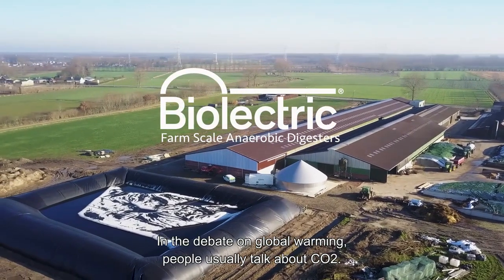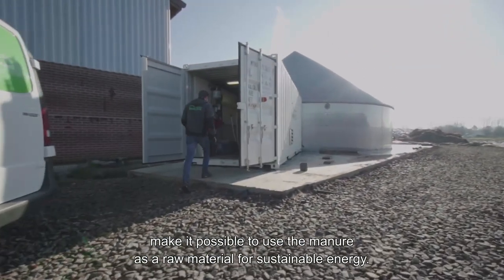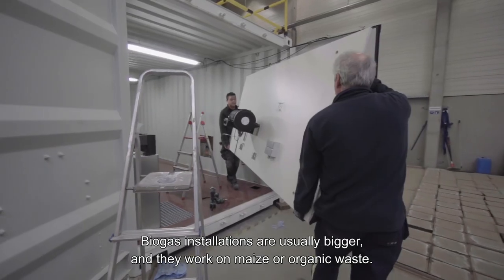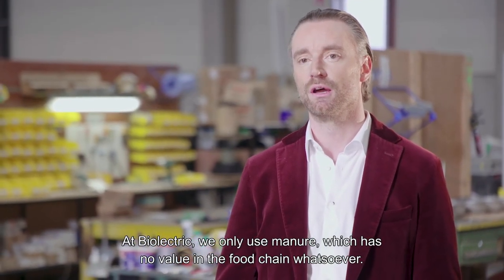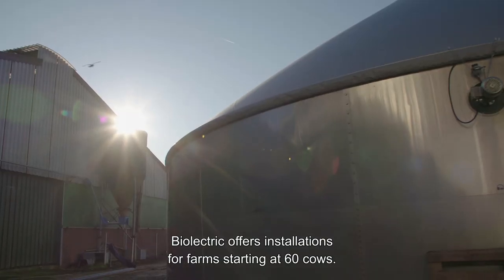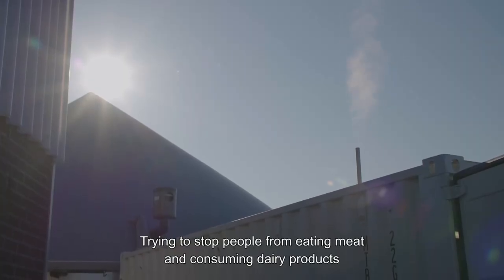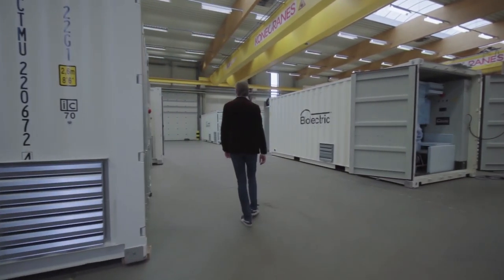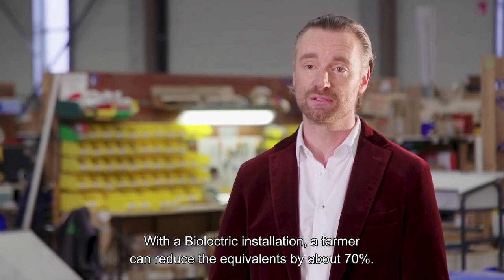Biolectric Farm Scale slurry only Anaerobic Digesters(English)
Biolectric are farm scale Anaerobic Mono Digesters that create electricity and hot water from dairy slurry. These award winning systems allow dairy farmers to turn their waste dairy slurry into valuable renewable energy.

The systems work by simply recreating the environment of a cows stomach and further digesting dairy slurry to release environmentally damaging methane which is then filtered and turned into biogas.

Renewable biogas will then be used as fuel in a specially designed engine to create Electricity and heat for the farm. The slurry is then turned to digestate which because of the way it is broken down becomes a very valuable fertilizer, further adding to the economical and sustainable benefits of a biolectric plant.